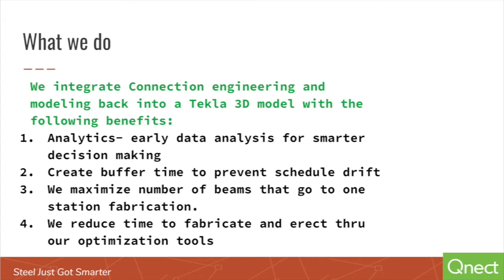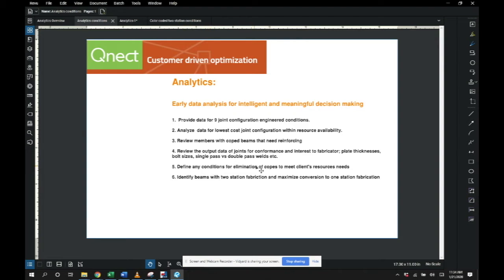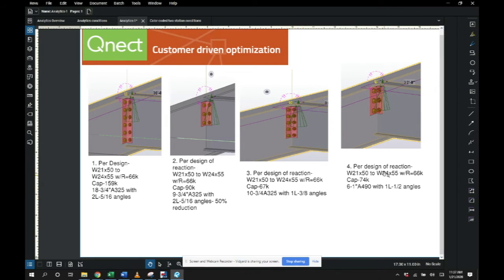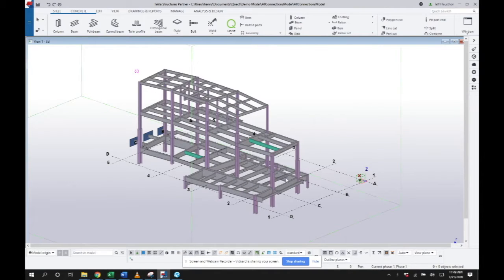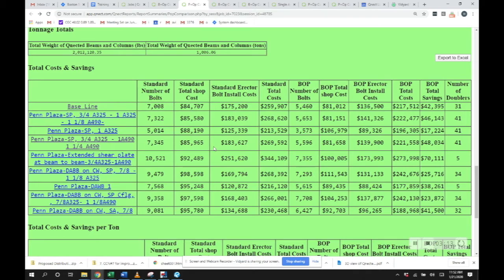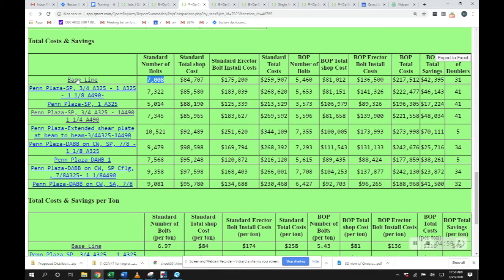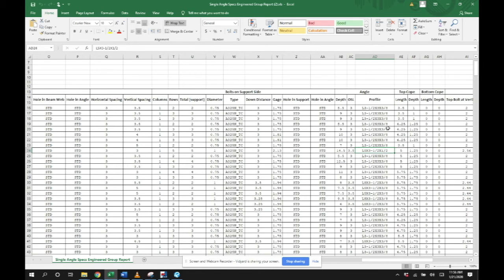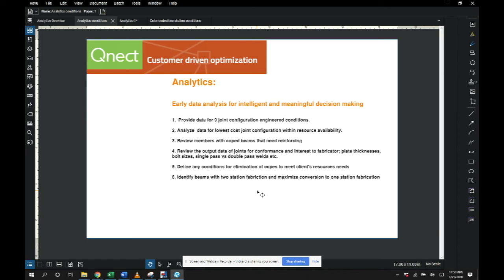How To Webinar "Use Analytics for Better Performance"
View this special "How-To Webinar" and learn how to gather early data for smart decision making for great job performance. We know that early data matters. You know that early data matters.

In this special webinar, you will learn how to:

* Examine multiple joint configurations for the smartest choice
* Review all of the fitting material output to understand what the shop will be working with and what, if any, to enhance
* Color code beams throughout the building to identify all multiple station fabrication members for upgrade to one station
* Maximize beams with no fittings

Join Qnect’s Co-Founder Henry Lederman, a 47 year veteran of the industry, and Qnect’s Account Manager, David Kowalski, to start using analytics on all of your projects in 2020.